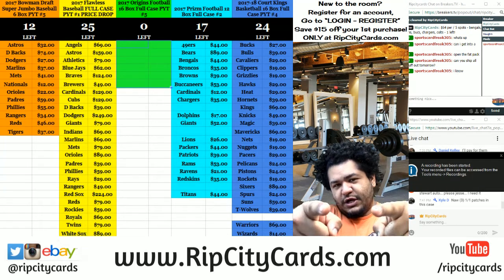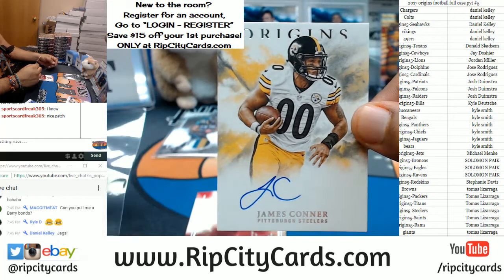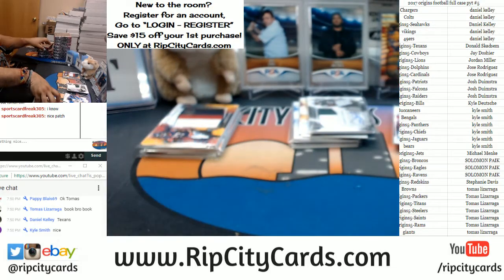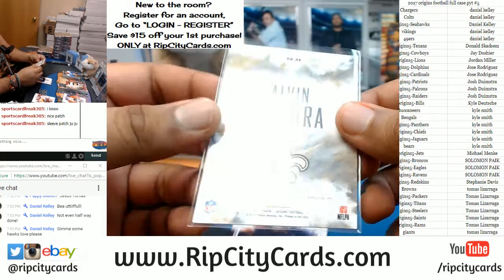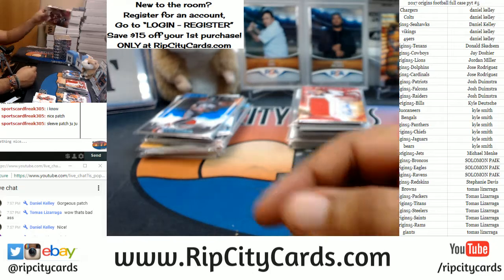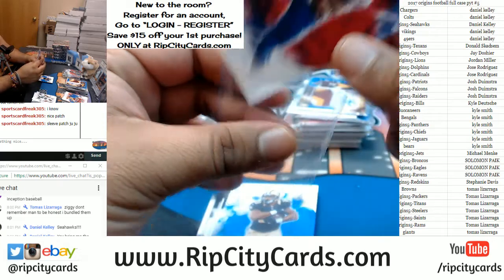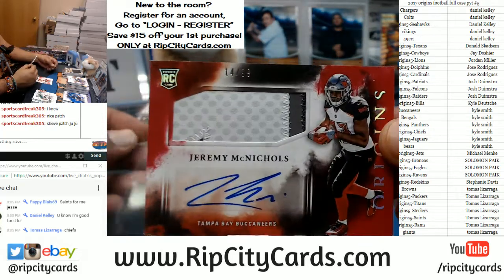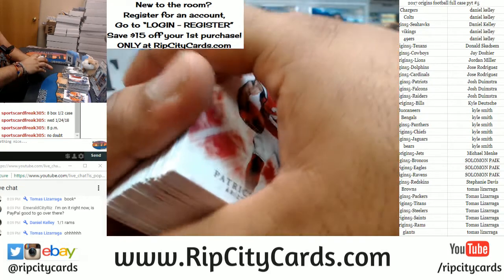2017 Origins Football Full Case PYT #5 RCC 01182018